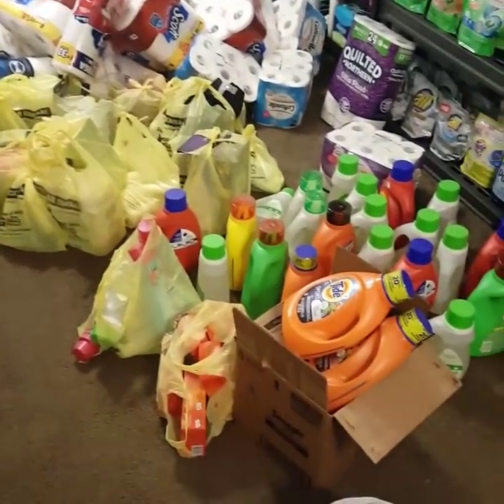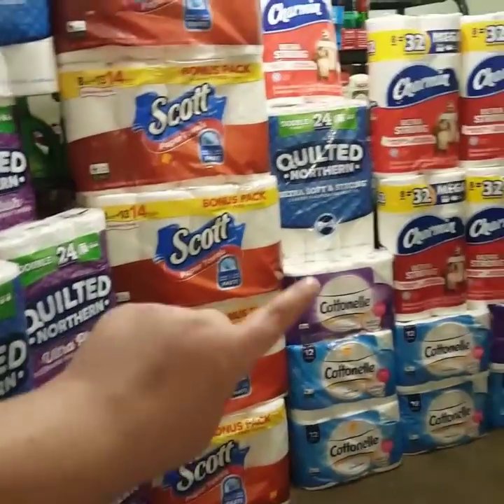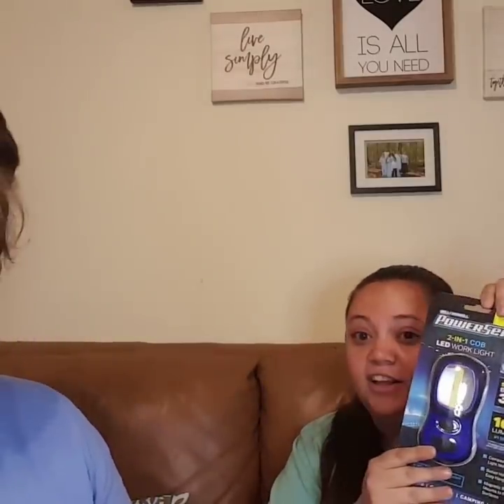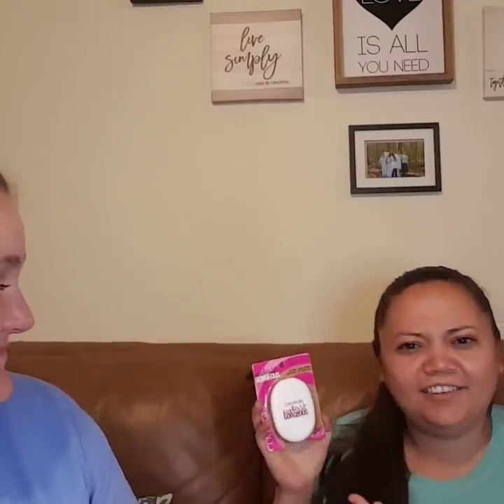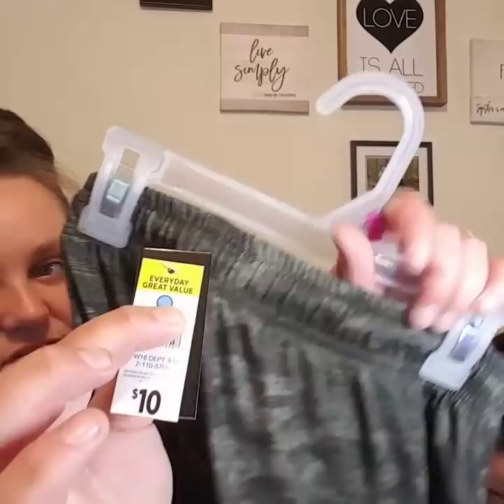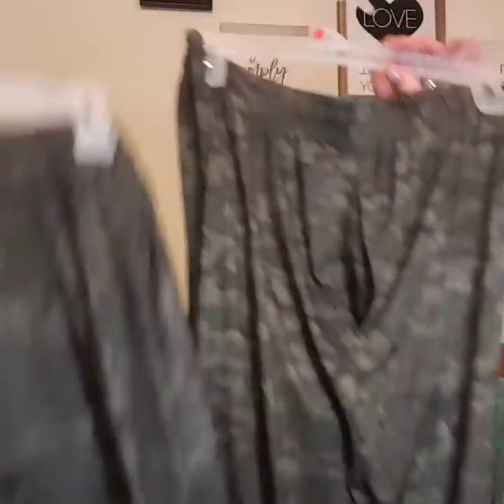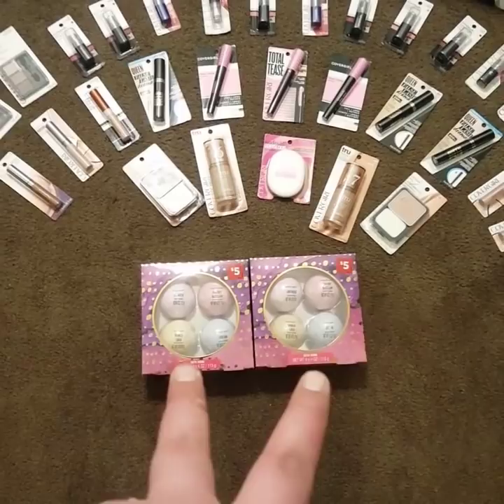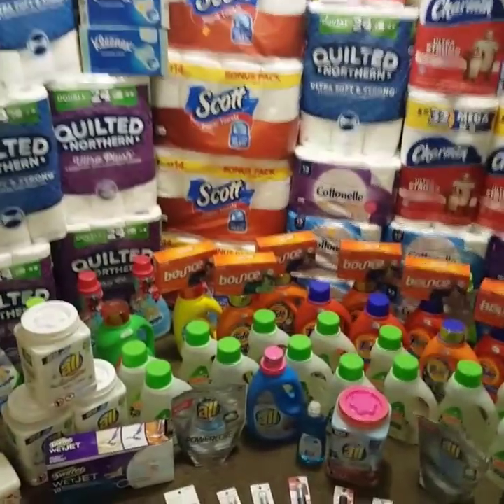AMAZING DOLLAR GENERAL CLEARANCE EVENT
This was insane I hope y'all enjoyed this as much as I did love you all!!!